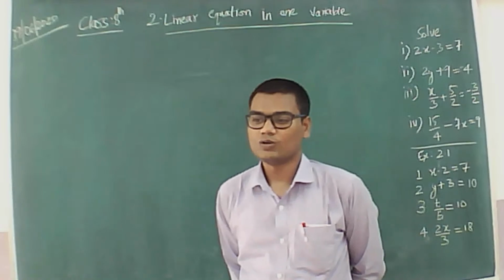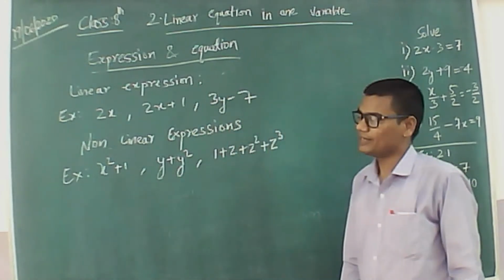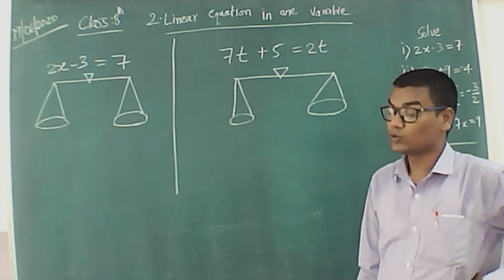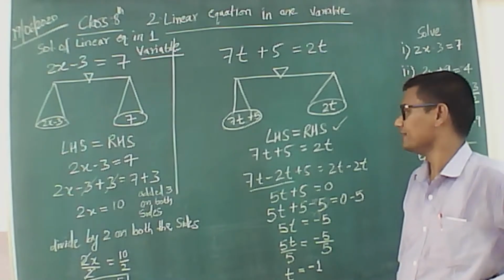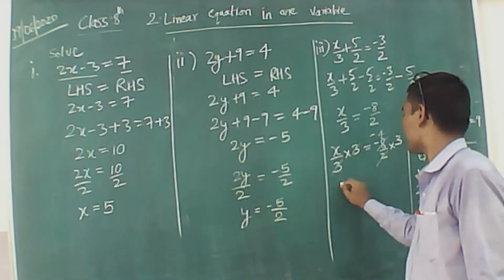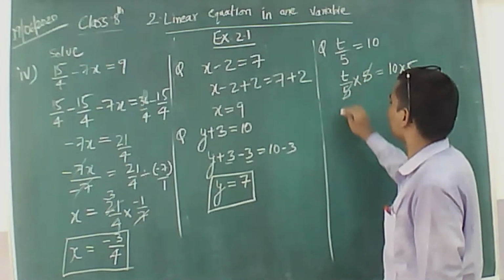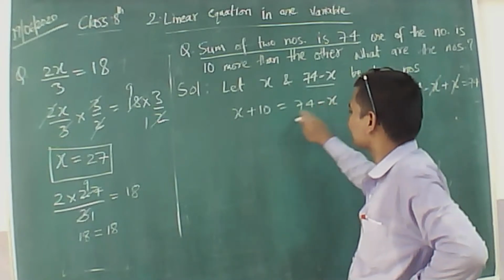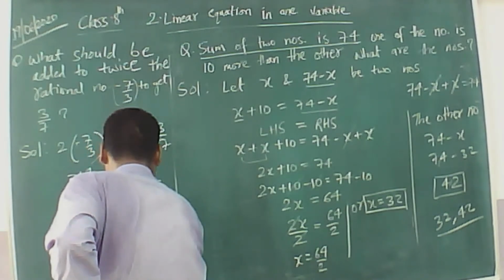Class VIII Mathematics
By Mr Chitrank Jwala